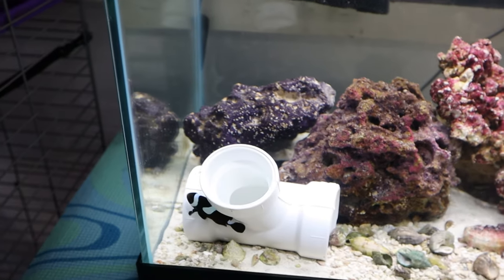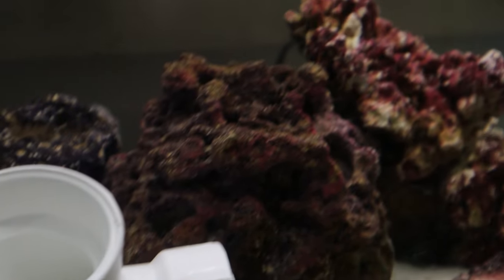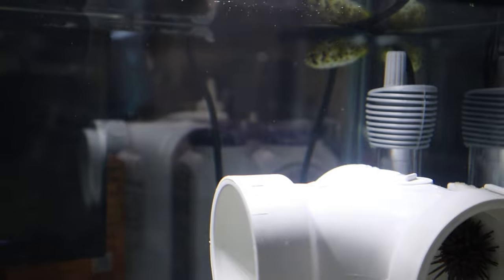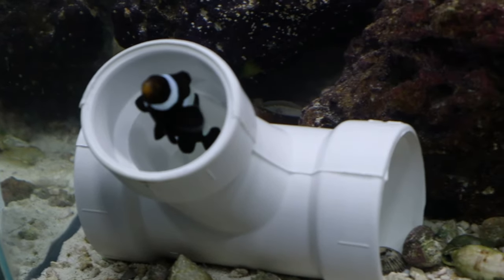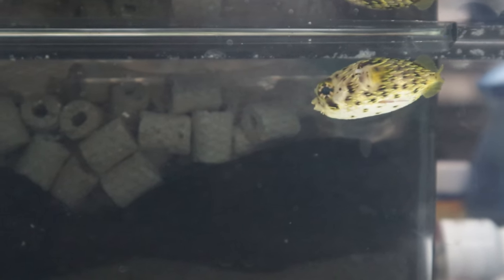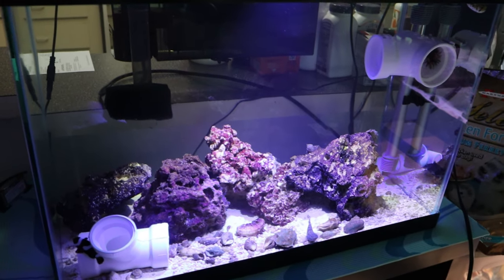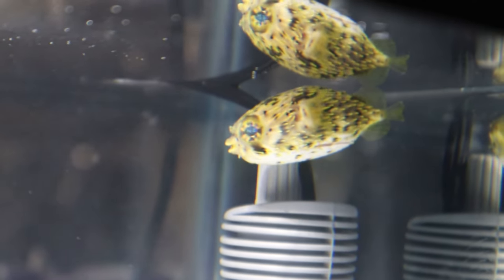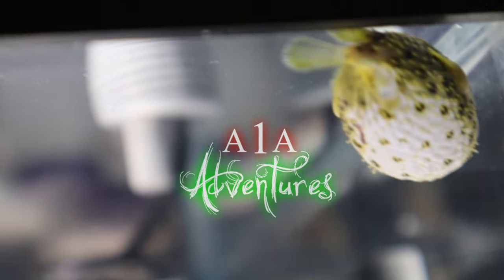Meet Wonton | The baby Porcupine Puffer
New aquarium baby dumpling named wonton the puffer fish

A1A Adventures